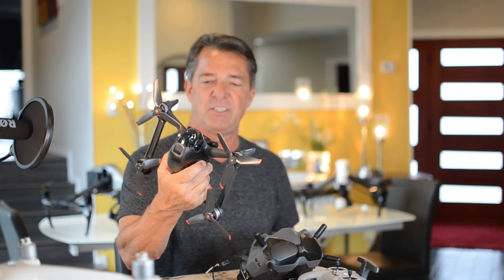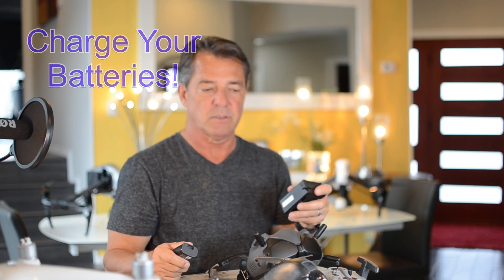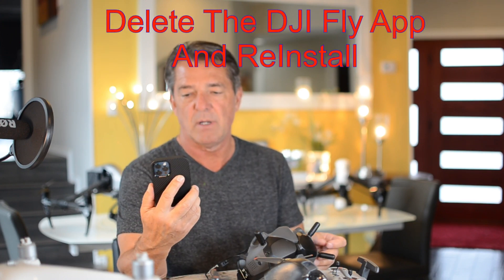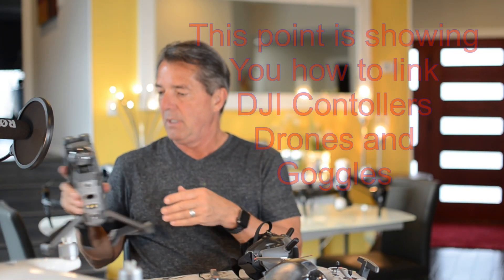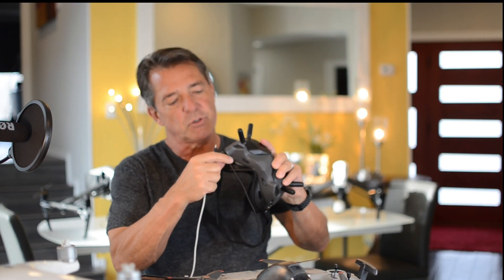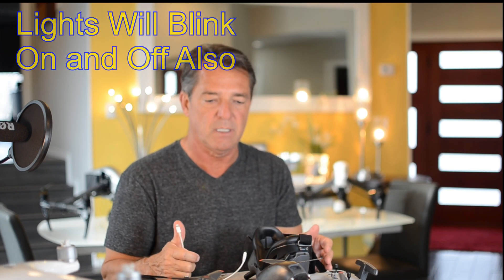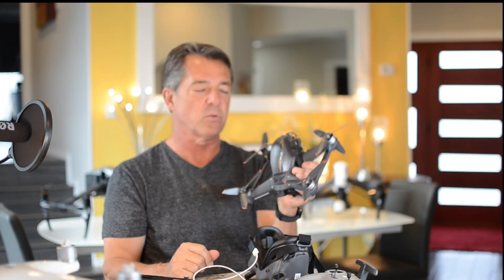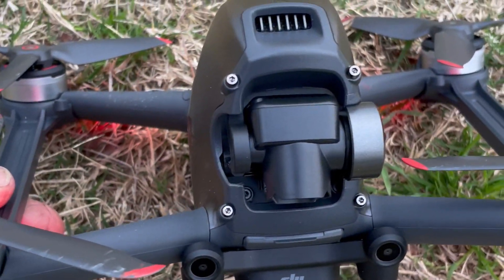Having Trouble Updating Firmware on DJI FPV? Watch This! Also Binding Instructions!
Instructions on Updating Firmware and Binding components of the DJI FPV system!

I am asked quite often what equipment I use to shoot my videos, here are links to my
favorite products.